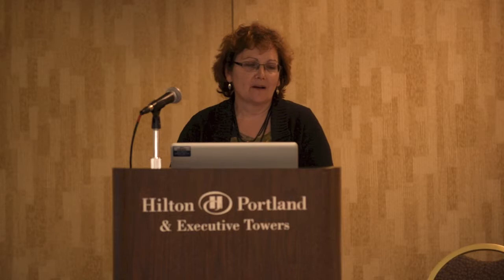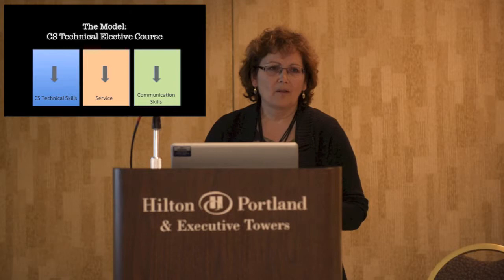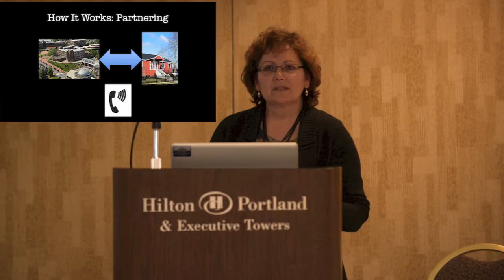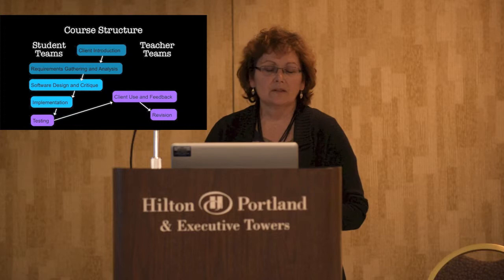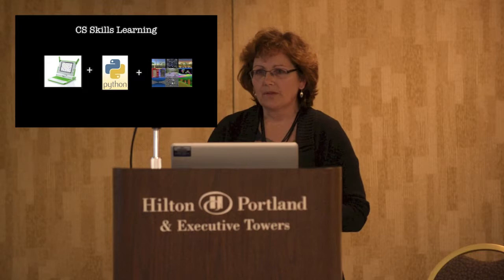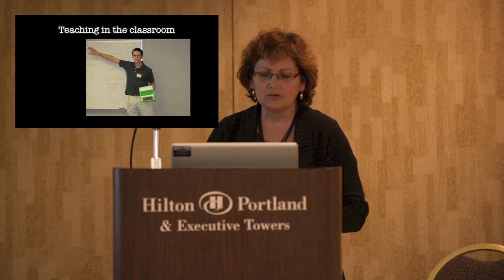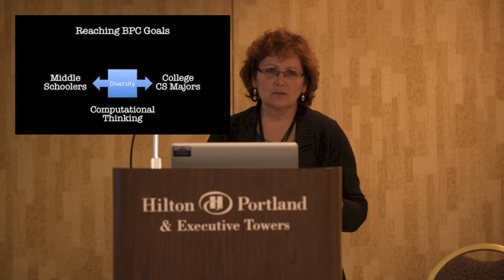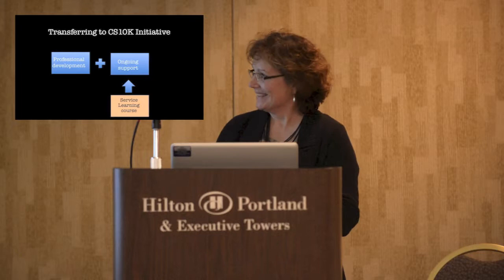Service Learning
Lori Pollock: Service Learning